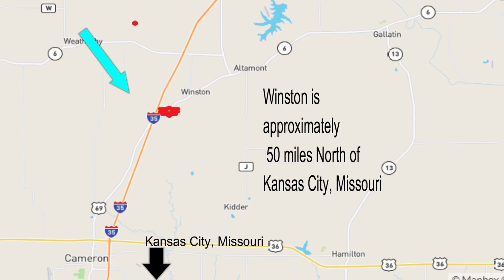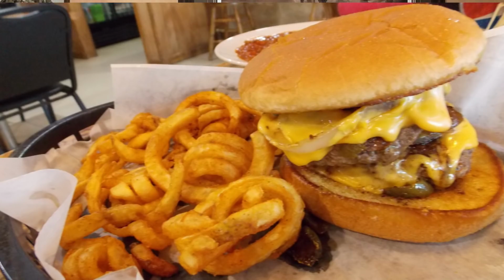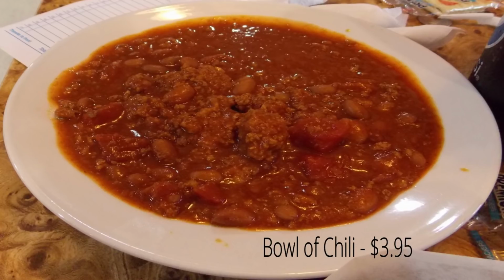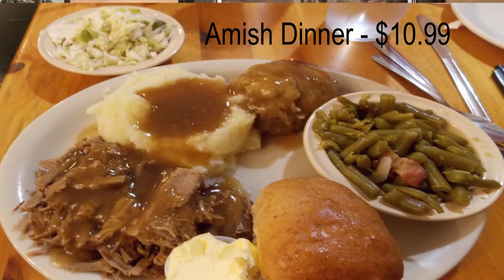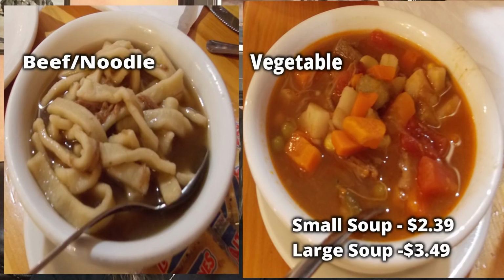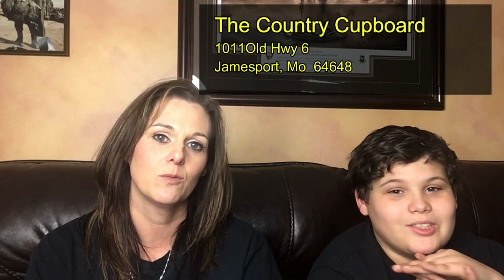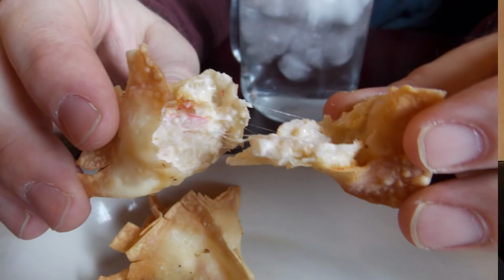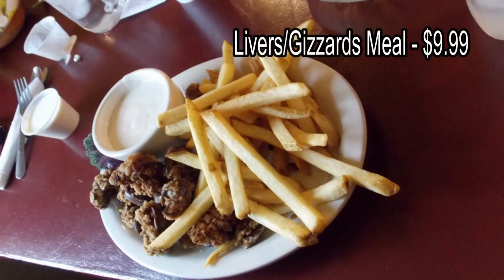Small Town Cafe Reviews! Places to Eat Off the Beaten Path!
What makes a great Small Town Restaurant or Cafe?  Great Food, Great People, and Great Atmosphere!  We try out the small town Mom/Pop Diners for you!  Come with us to the towns of Winston and Jamesport Missouri